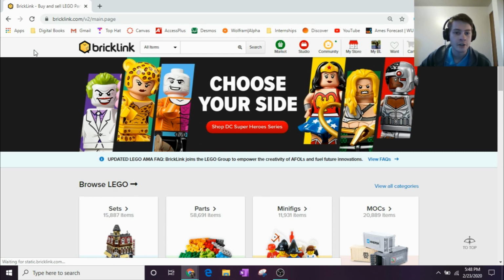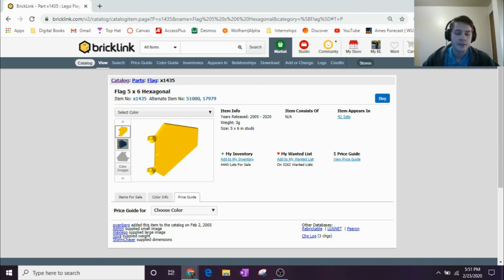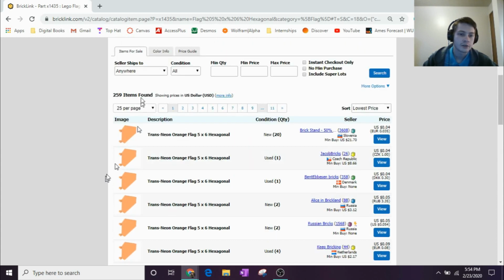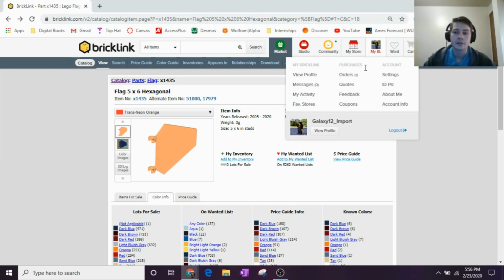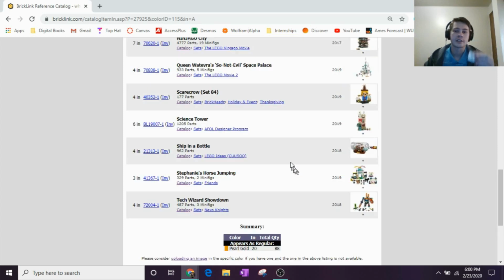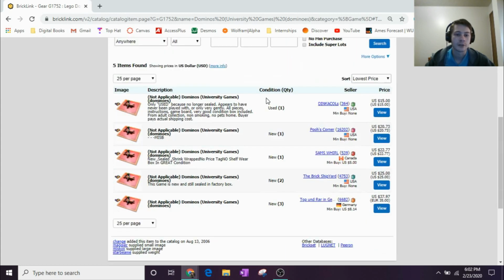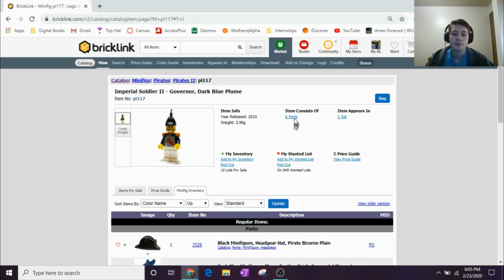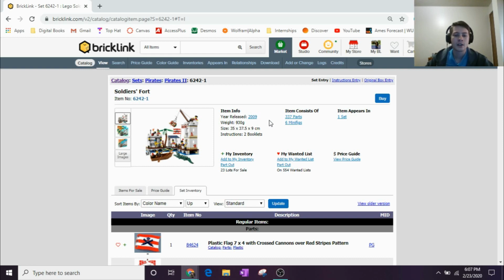Getting Started on Bricklink (1/2) | Using Bricklink as a Hyperlinked Database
After doing videos for LDD and Brickset, Nathan takes an in-depth look at the marketplace site known as Bricklink. Even though Bricklink has recently been acquired by the LEGO Group, its core functionality hasn't changed.

For part 1 Nathan demonstrates how he uses the site's database capabilities, useful for tracking down pieces and monitoring availability through the years.

Here are some useful timestamps:
1:30 - using a part number from a piece on-hand
3:03 - valuation by sale history
5:42 - historic availability by individual part
10:53 - A note on possible database gaps
13:29 - Set entries in the database
14:36 - Using Bricklink to find set inventories
16:32 - Hyperlinking through the database